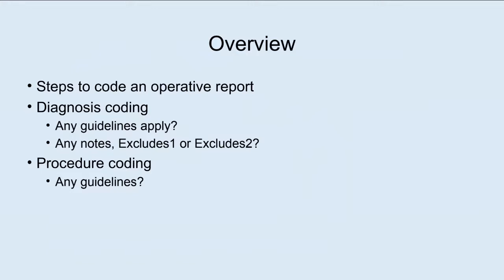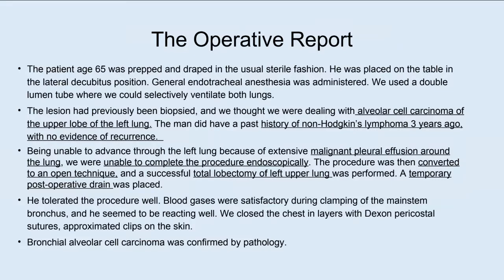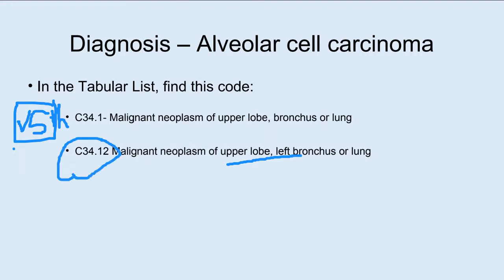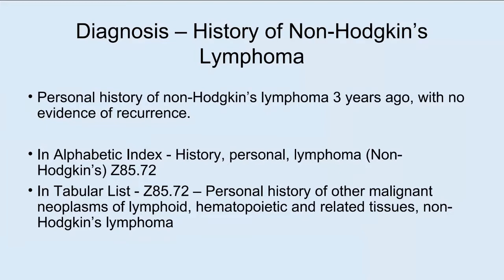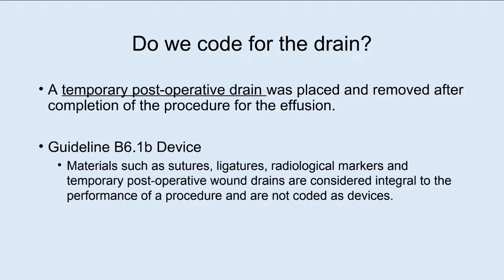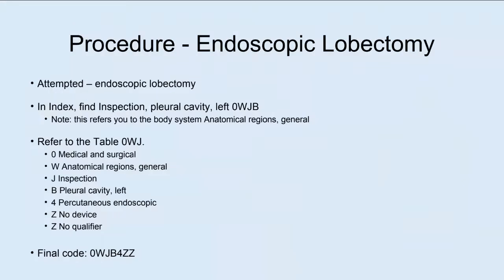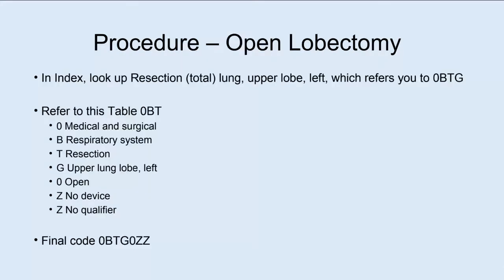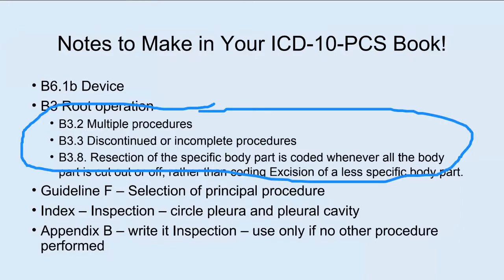ICD-10-CM: Operative Report 4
ICD-10-CM and ICD-10-PCS coding for operative reports can be overwhelming. You need to select diagnosis codes and procedure codes, determine which code is listed first, review inclusion notes and Excludes1 and Excludes2 notes. The coder must pick out the important information from a lot of unnecessary wording in a report that may go on for pages and pages.

If you give me a "Superthanks" of $5 or more, I will send you a copy of the slides for this video! Click Thanks under the video (the heart with $).  List your email in the reply. Thank you!

This video provides step by step instructions for coding for operative reports. This operative report involves the respiratory system, but the basic steps apply to any report.

0:00 - Introduction
1:50 - Operative Report
3:18 - Underlining words
6:44 - Diagnosis coding
18:02 - Procedure coding
29:47 - Notes to make in code books